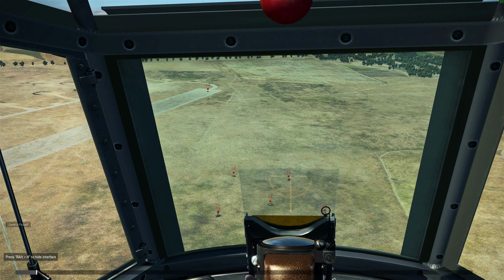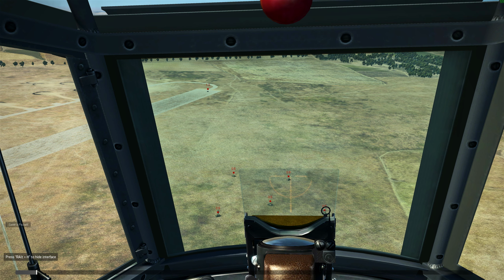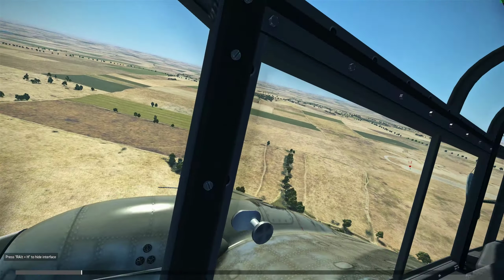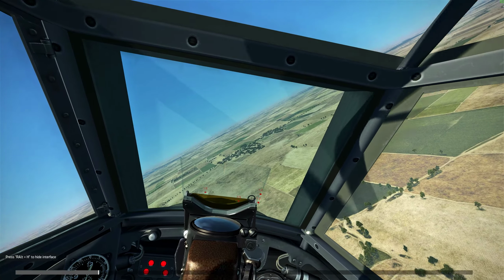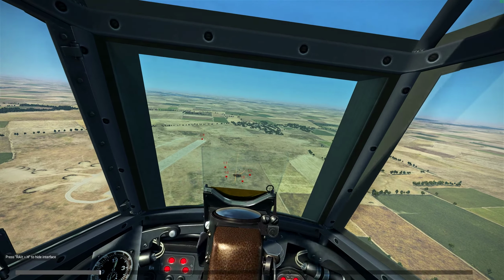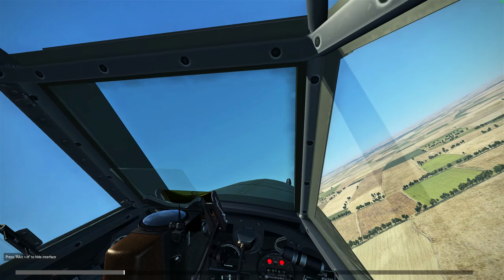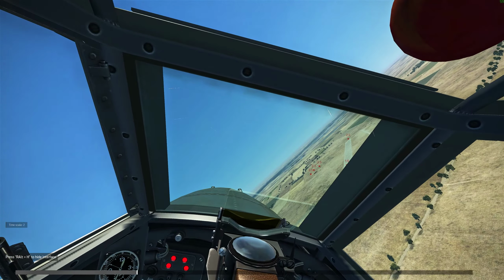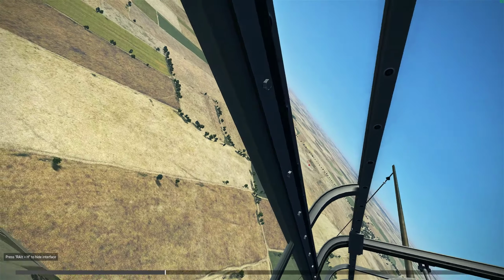SCG Ground Attack Course: Lesson #1 Tank busting in the Bf 110 E-2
This video tutorial gives some basic advice for the first lesson in the SCG Ground attack course.

Good luck!